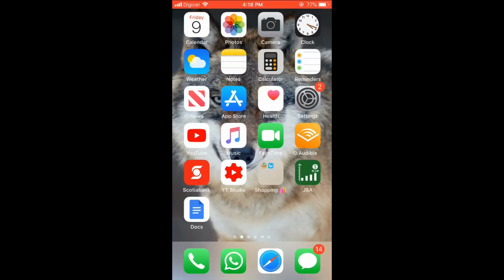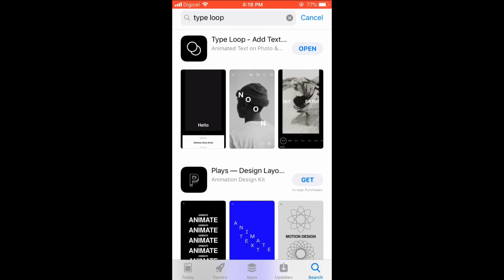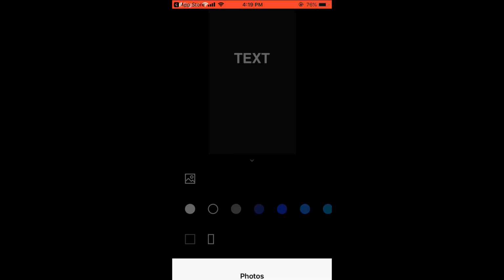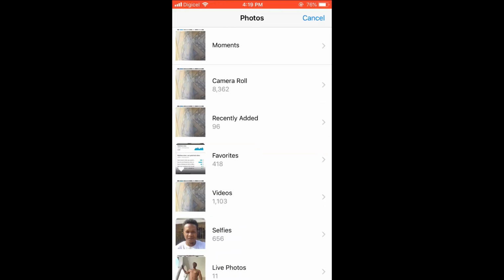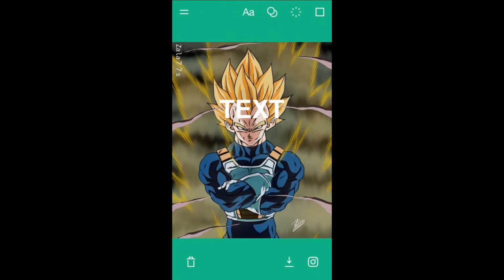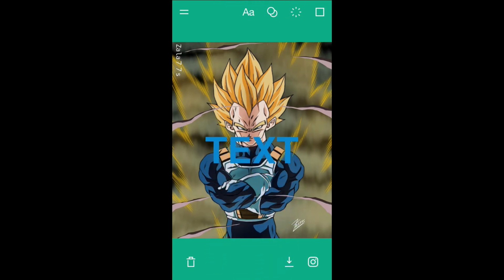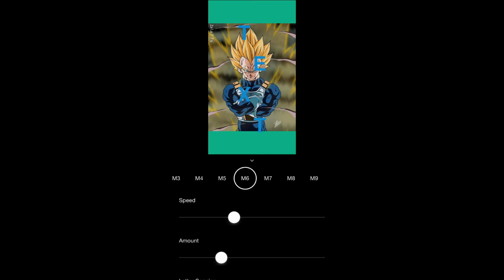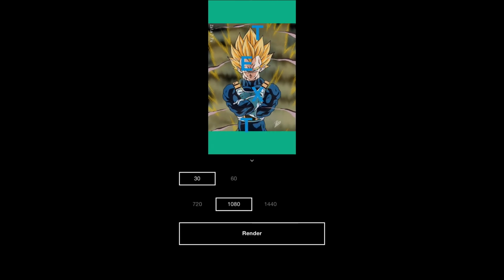how to make words pop up on instagram story